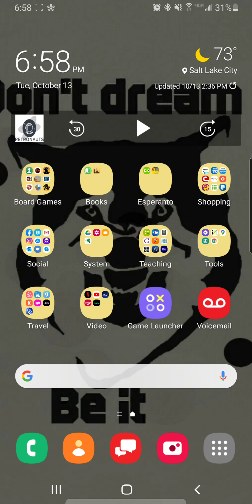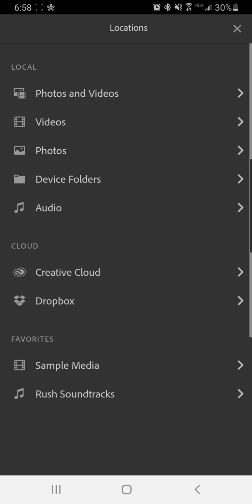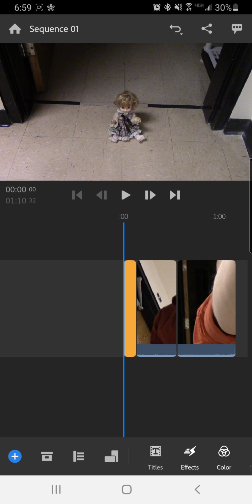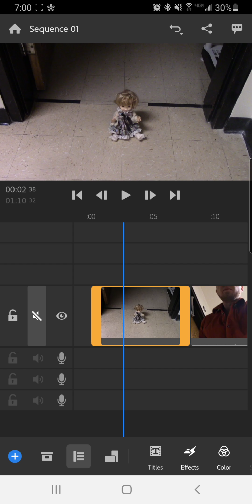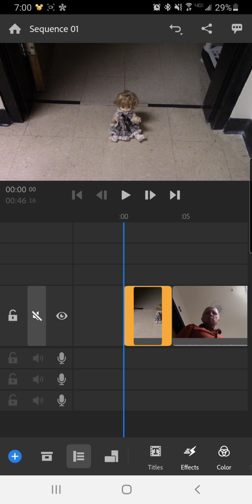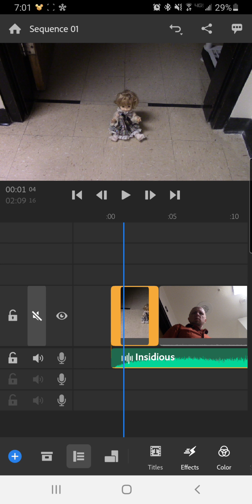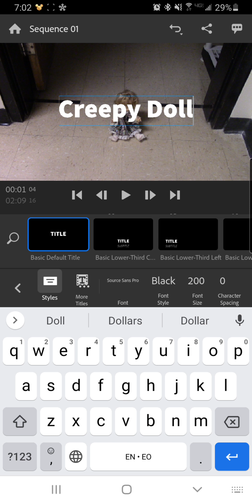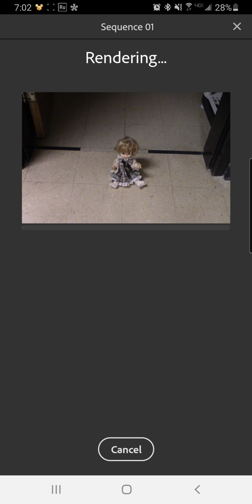Premiere Rush Tutorial